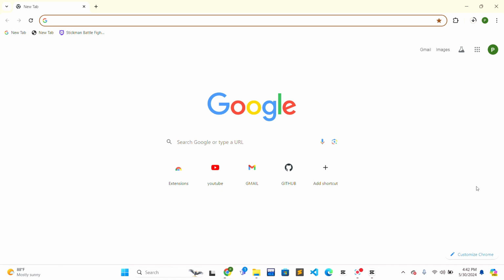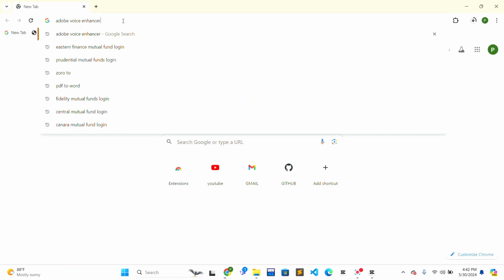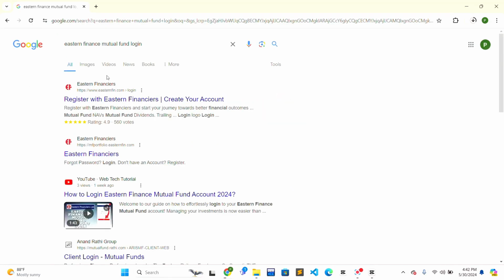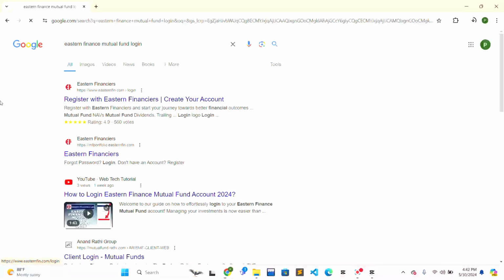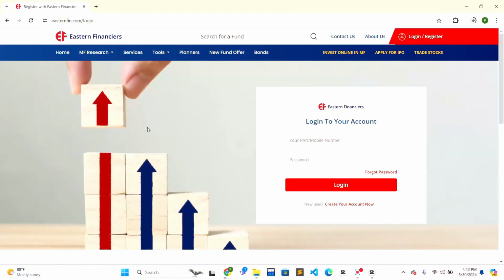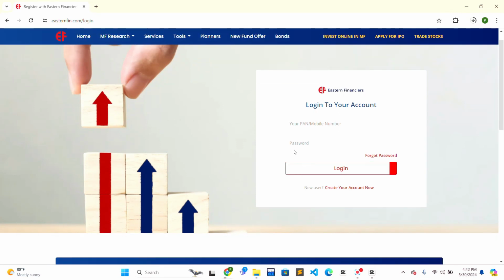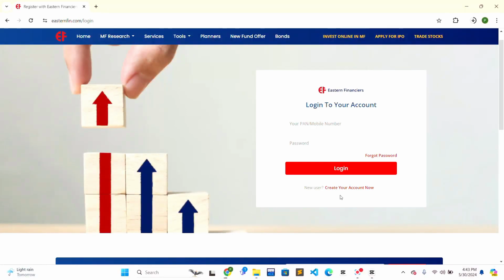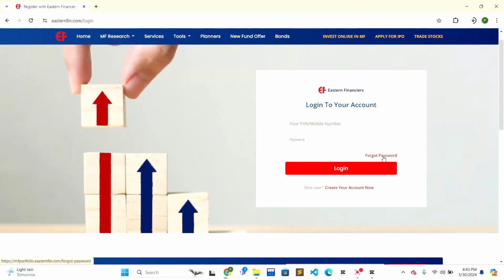How to Login Eastern Finance Mutual Fund Account (2024)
Learn how to log in to your Eastern Finance Mutual Fund account with our comprehensive tutorial. Follow our instructions to access your account and handle your mutual fund investments smoothly.